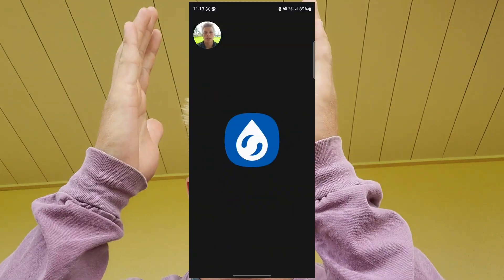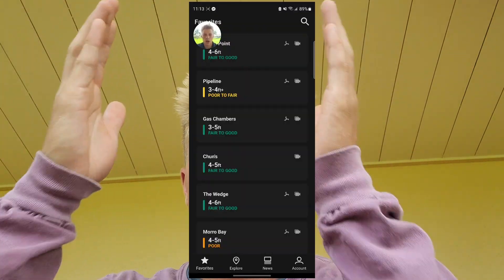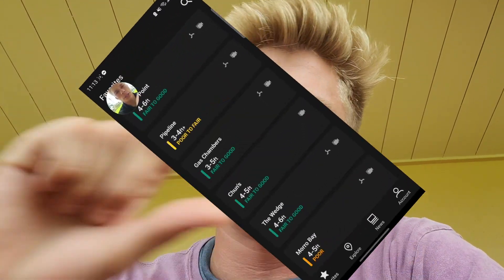BTS video production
Behind The Scenes with my video production class 2023